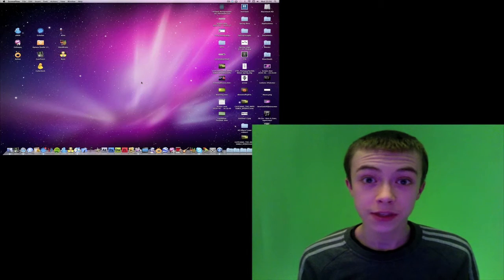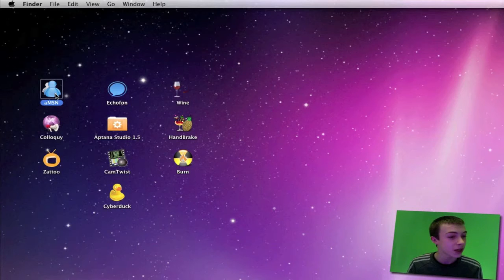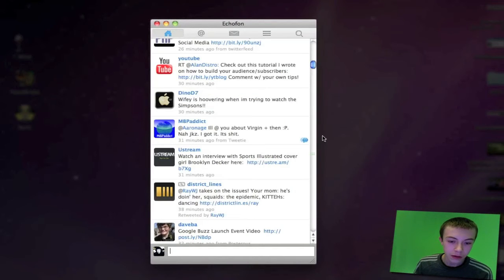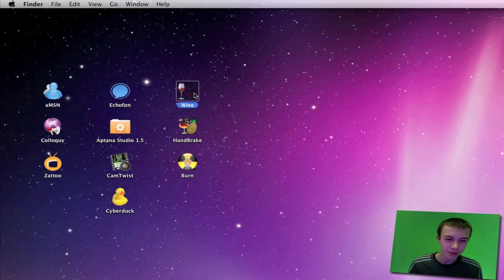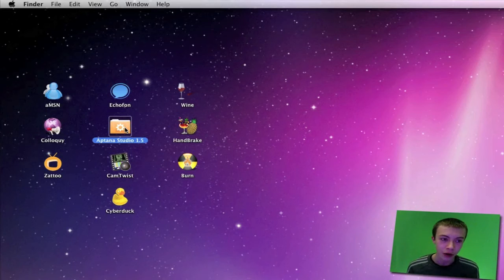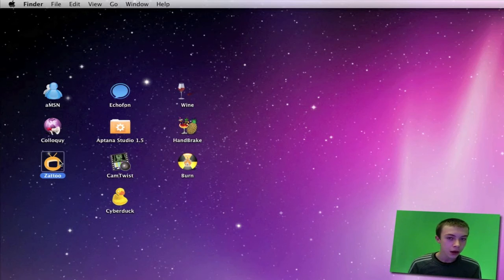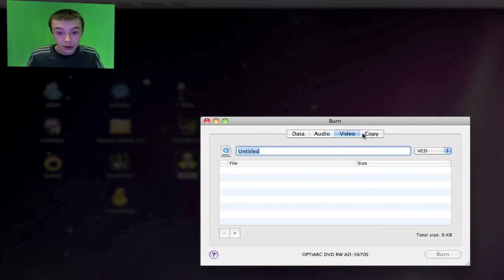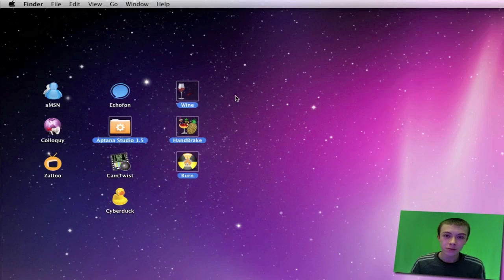Top 10 Mac Applications